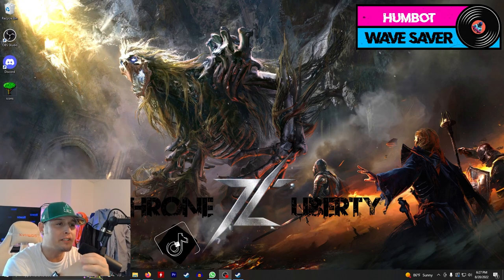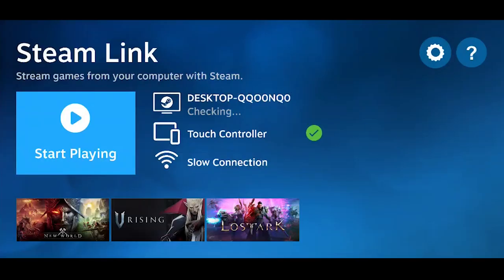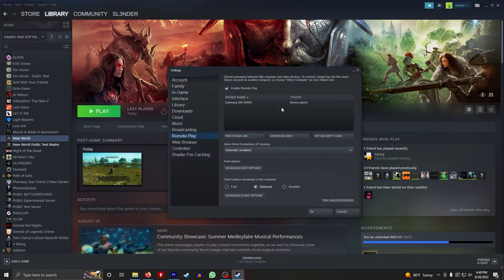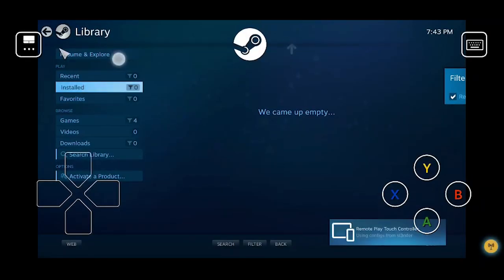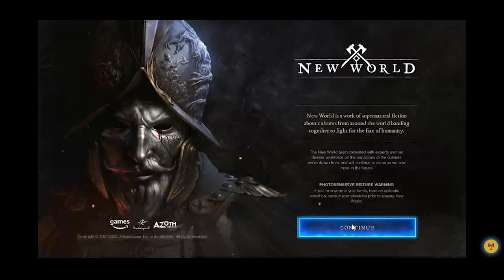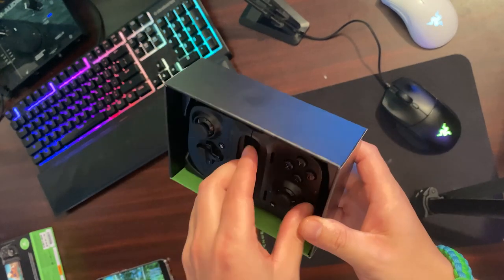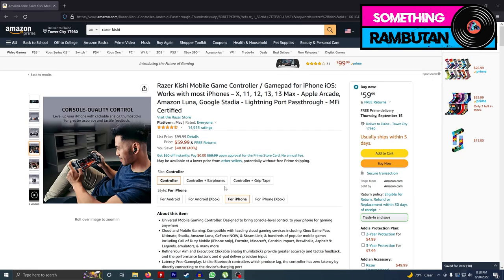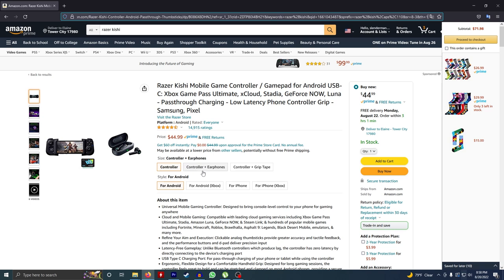Level Up Your Music in New World On Your Phone!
Here is how you can play music while at work or at school on your phone. Im using an Android phone samsung galaxy s22. Enjoy!

🎮 Razer Kishi Gamepad (Android)

🎮 Razer Kishi Gamepad (Iphone)

🎤 My Microphone (Shure SM7B XLR MIC)

🎛 My Preamp For XLR Microphone  (M-Audio Air 192|4)